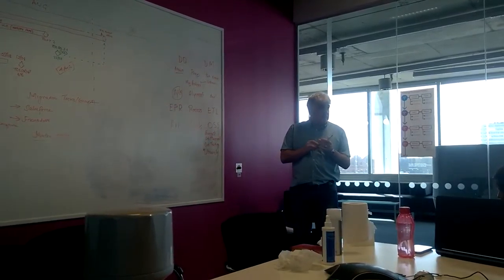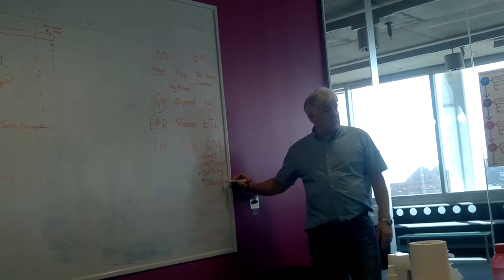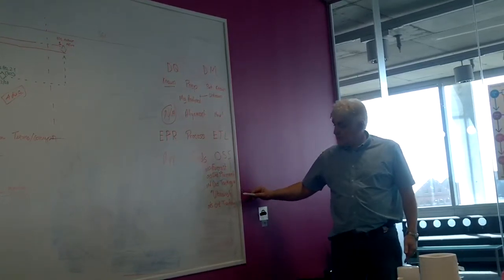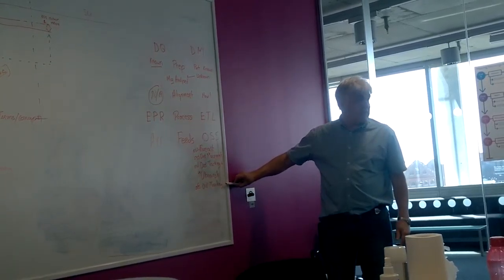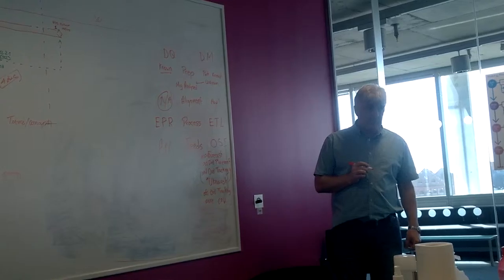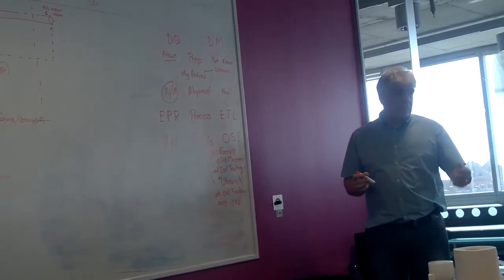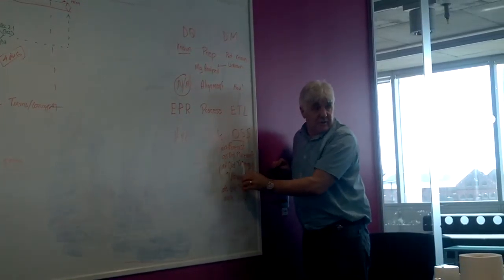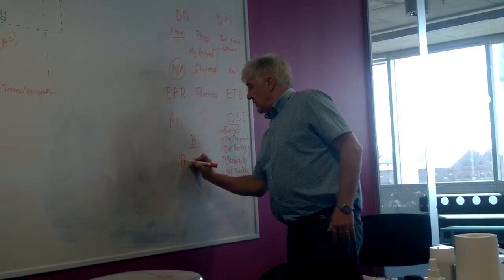Roy Session 20150709 2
Data Quality and Data Migration concepts- An overview - Part 2